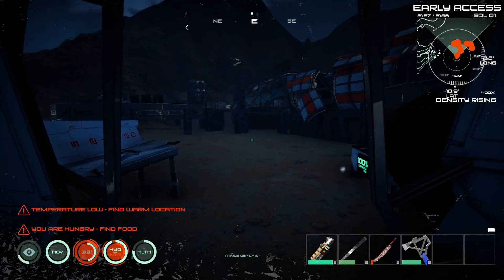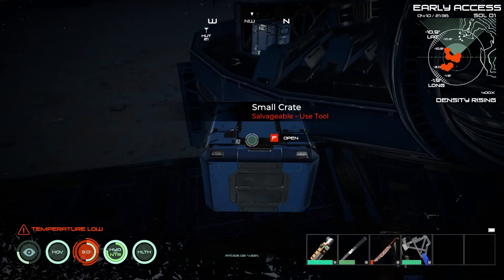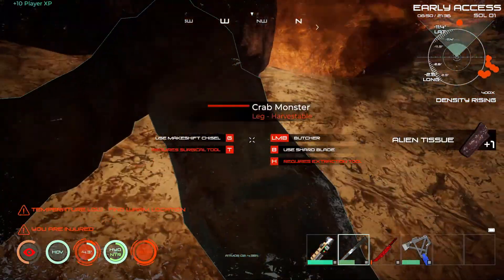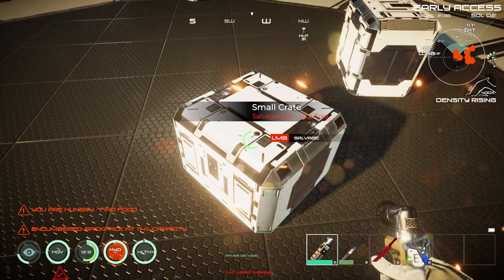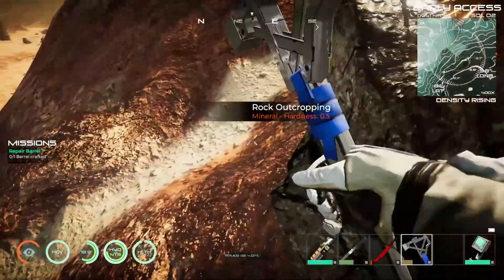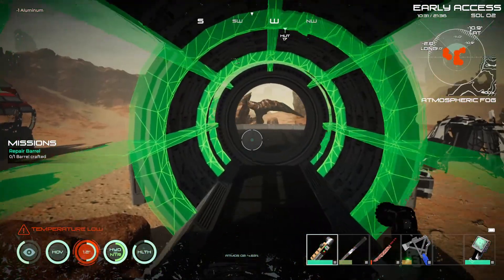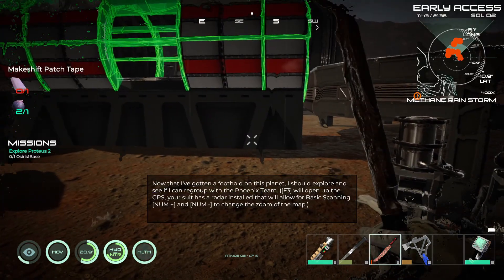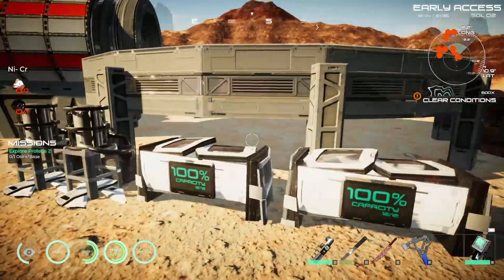Osiris New Dawn Lets Play Episode 2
This is a Great early access Space Survival game. You have crashed onto an alien planet! Explore the land , harvest the materials and build yourself a home to defend against the aliens that roam the planets! Yes...Planet'S' ..once you have settled into your planet you may build a ship to take you to some of the other planets that each have their own difficulties! or build a space station in an asteroid field?!

The Worms Exist... careful.

Instagram Pc Specs for Broeven

16GB DDR4 2666Mhz Ram
480GB SSD
GTX 1660S
ASUS Prime H410M-A Motherboard
500W PSU

250GB SSD
16GB Ram
Windows 10 Pro
64-bit operating system, x64-based processor